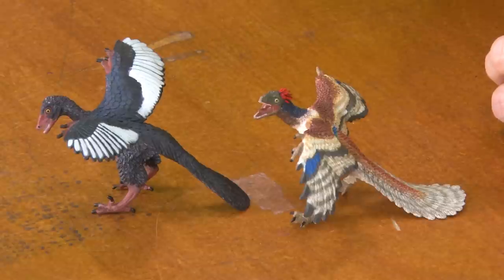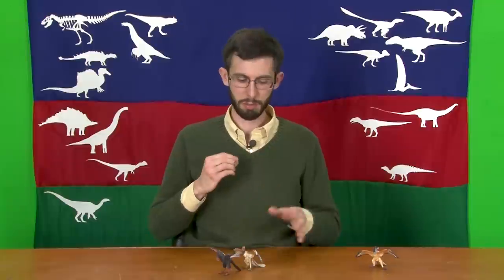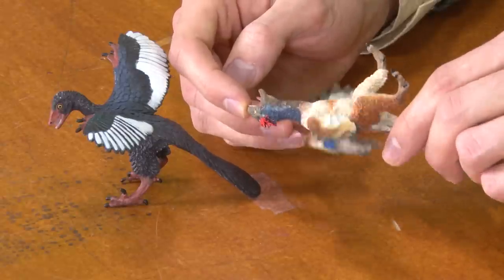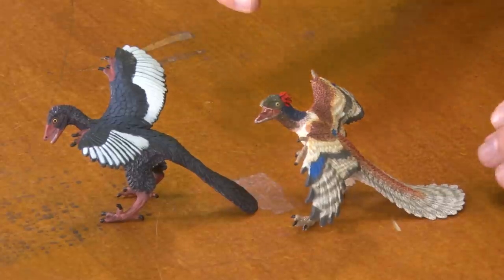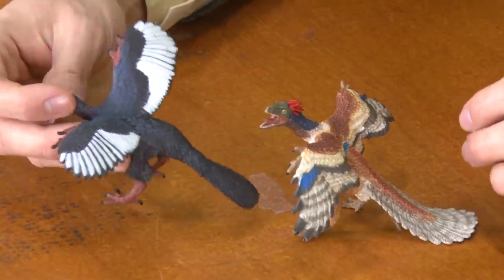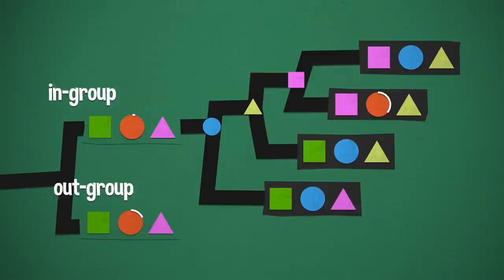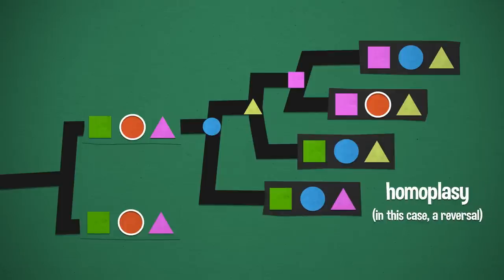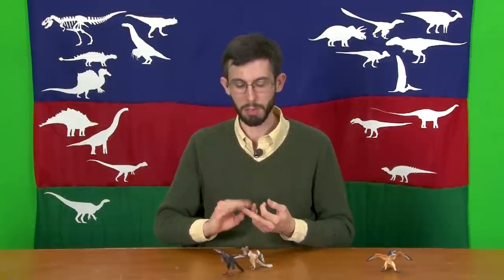Archaeopteryx: Your Dinosaurs Are Wrong #21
- Archaeopteryx: the first bird!  Except when it isn't.  We'll have to look at how cladistics works to understand why this little fluffy dinosaur is so hotly debated.

Video Links:

4:25

5:18

5:23

5:31

6:20

6:26

10:17

12:33

13:33

13:33

14:44

15:19

17:07
CORRECTION:  TheDubstepAddict has pointed out that, as of 2016, the isolated feather is not thought to be from Archaeopteryx, so coloration is still up in the air.

19:25

21:45

22:12

31:25

Steven Bellettini
c/o: The Geek Group
902 NW Leonard Street